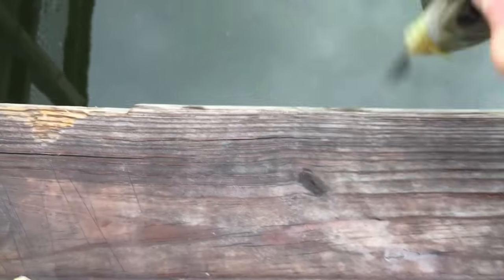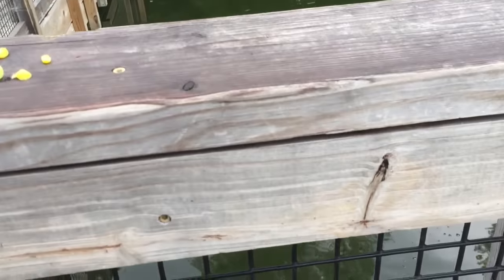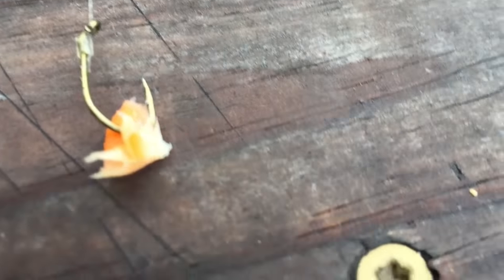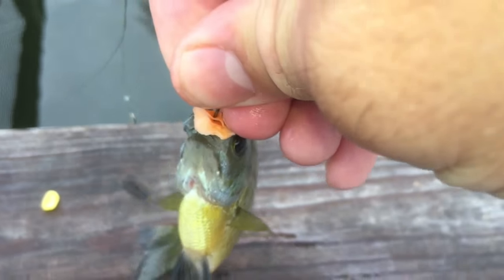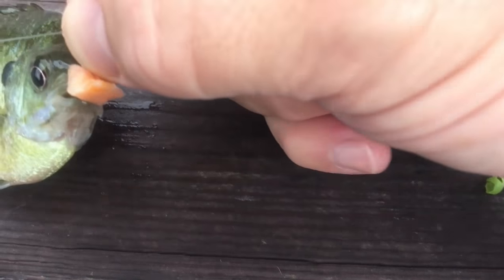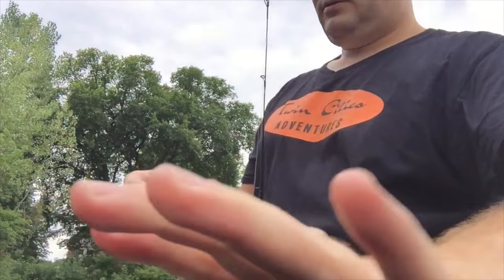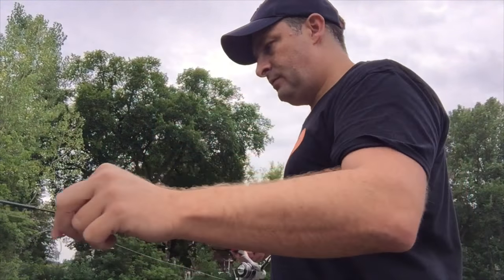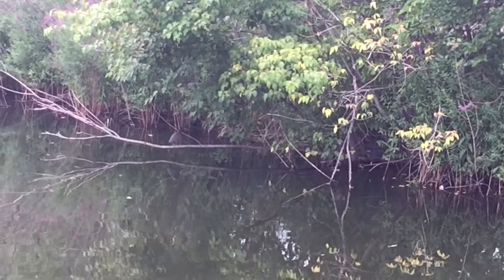Wolfe Lake ~ Fishing ~ (with frozen vegetables) ~ St. Louis Park Minnesota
This video is about Fishing Wolfe Lake ~ St. Louis Park Minnesota